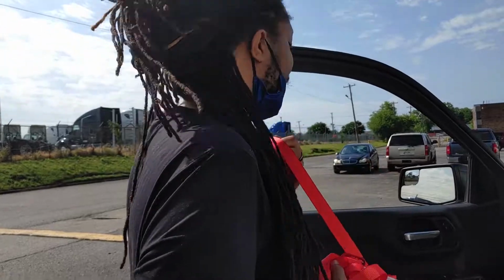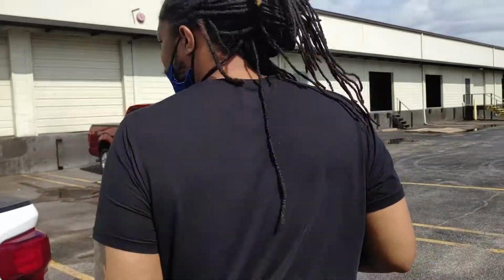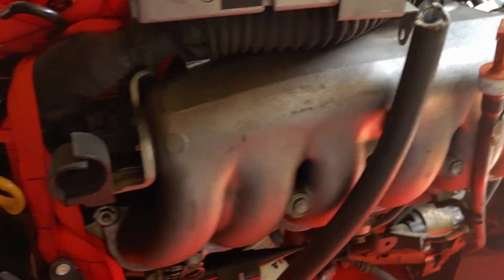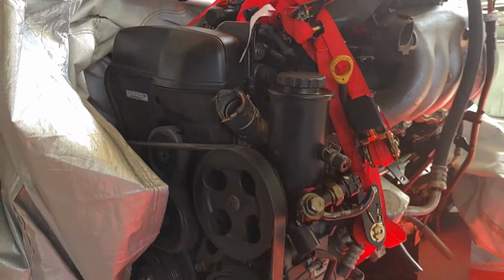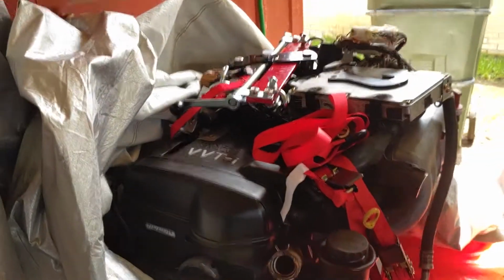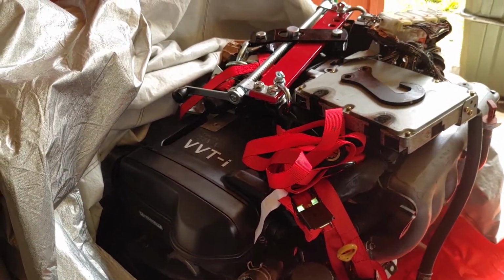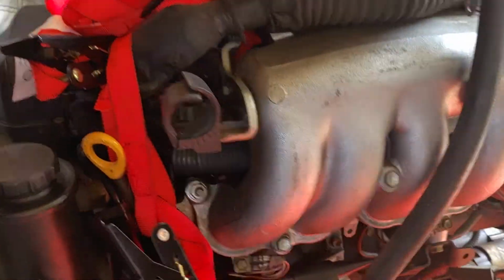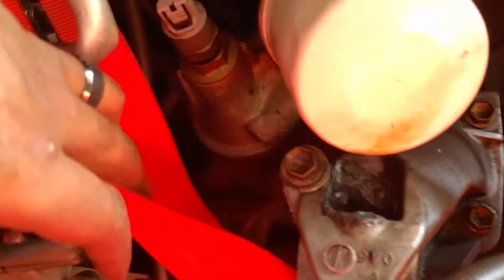Conquest TSI is getting a New motor! | DewdsVlog 35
A short video and a big update. Taking delivery of motor i wanted to swap into the conquest for years now. Never thought the moment would happen and i'm super happy to be able to do something like this. So i'm taking you with us on this journey.

SRD's IG: @sumrandomdewds
SDI's IG: @SUM_DewD_iNEW
Toshii's IG: @toshiibeats